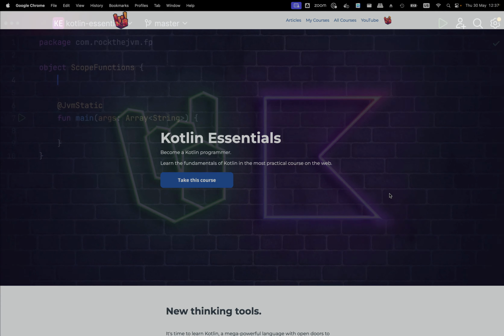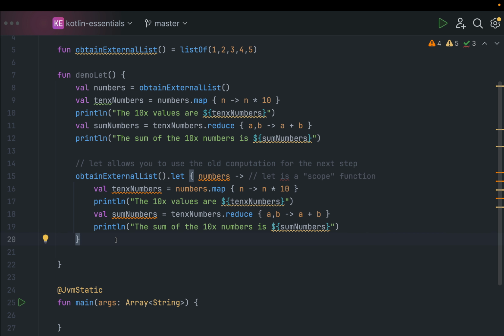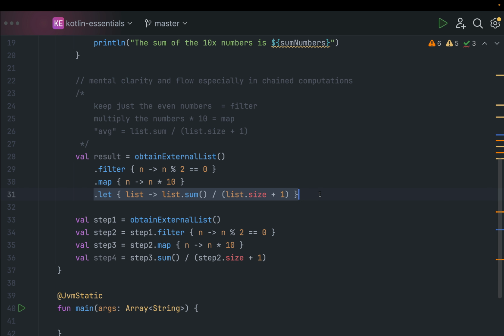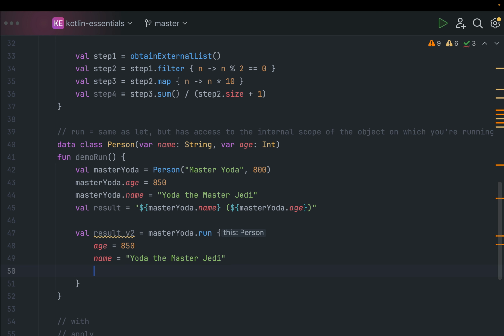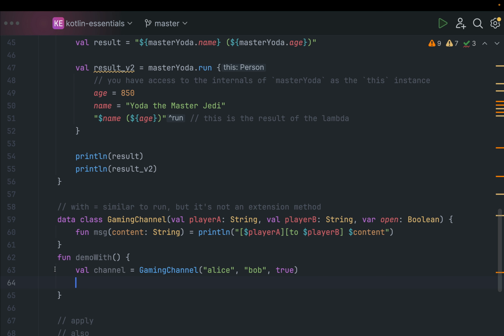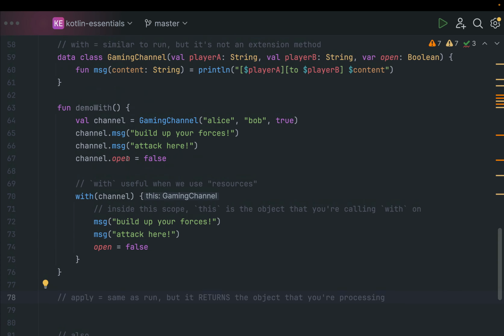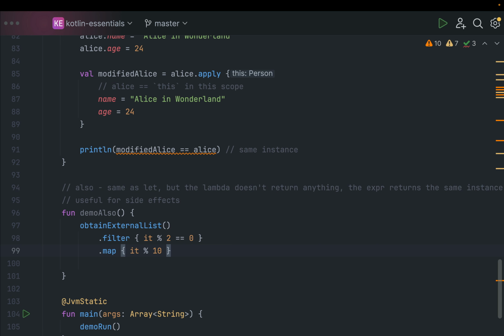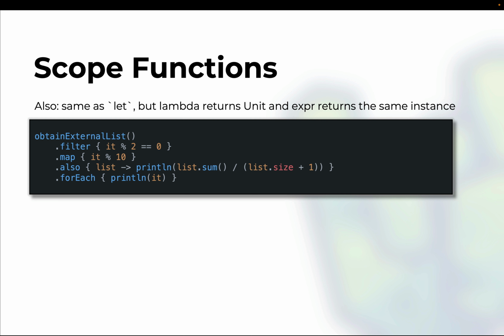Kotlin Scope Functions for Expressiveness: let, run, with, apply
In this video, we'll learn about Kotlin scope functions: let, run, with, apply.

Kotlin scope functions are useful to increase mental clarity and flow for chained computations, especially when combined with other functional programming primitives. However, scope functions are not the most intuitive, especially when you come to Kotlin from a more mainstream language (e.g. Java), where this style of thinking is less popular.